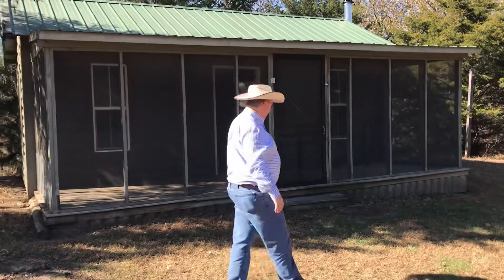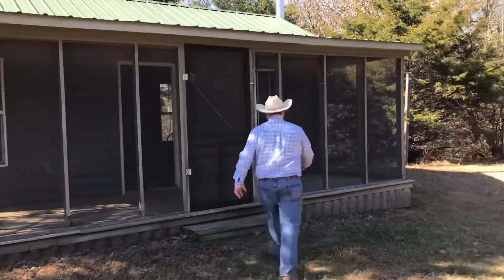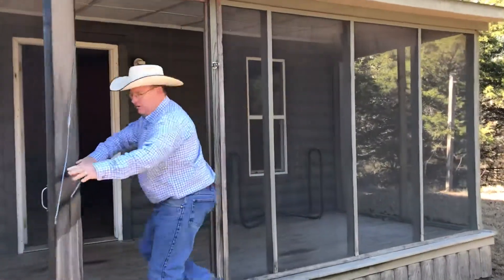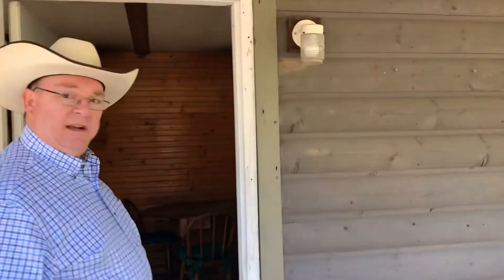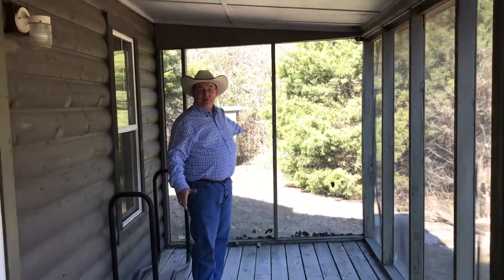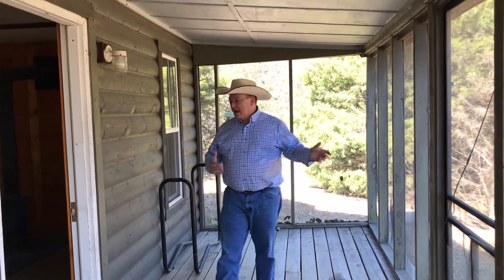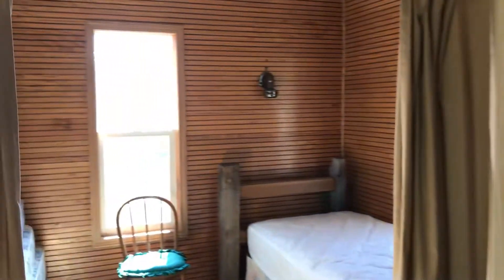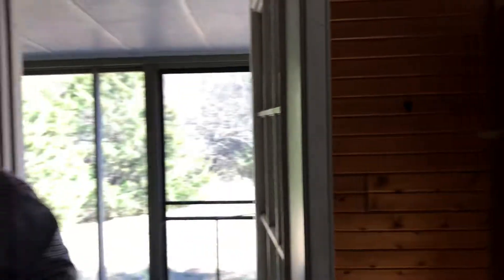Need A Quiet Place?